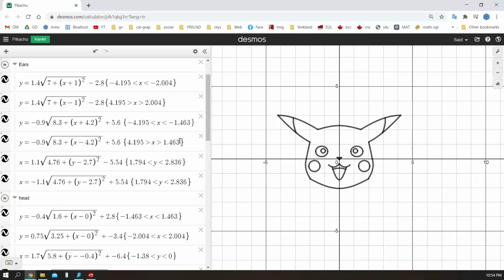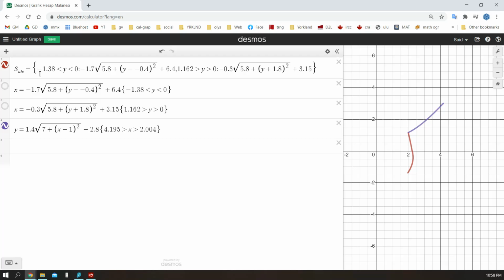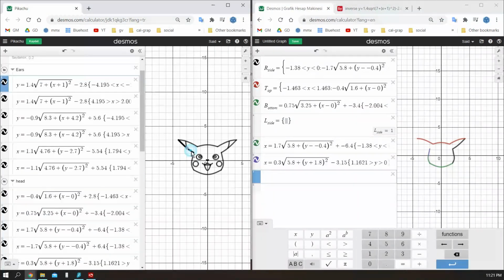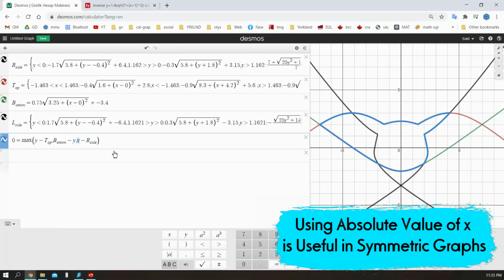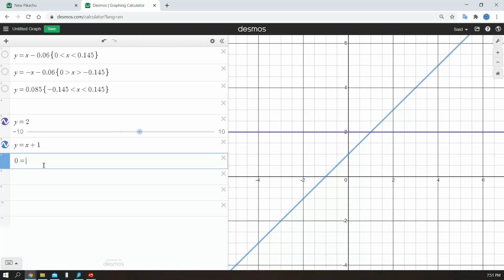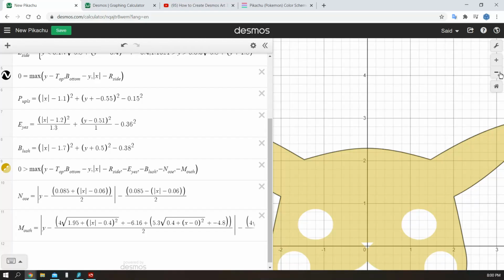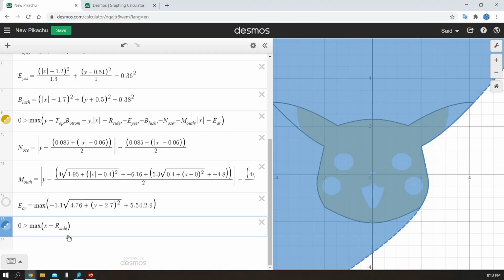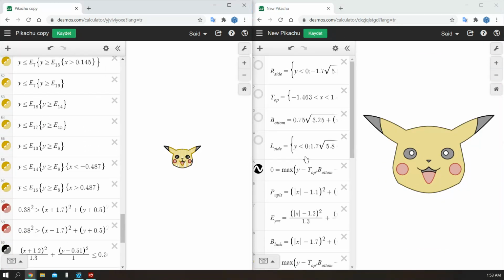How to Create Desmos Art 5 - Professional Graphing and Coloring - Step by Step Guide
Special thanks to Knalb_a_la_knalb from Reddit.

If you enjoy playing around with functions and graphs, you might be interested in the famous Desmos Art. You can create a whole bunch of creative artworks like logos, patterns, pictures, cartoon characters and portraits by only using DESMOS Graphing Calculator. This is the fifth video of DESMOS ART Video Series. In this video, I talked about the use of max and min.

MICROPHONE I AM USING:
FIFINE T669
Amazon US
Amazon CA
Amazon UK
Amazon DE
Amazon ES (similar one)
Amazon FR
Amazon IT
Amazon JP

My Video Studio And Screen Recorder:
COREL VIDEO STUDIO
Amazon US
Amazon CA
Amazon UK
Amazon DE
Amazon FR
Amazon ES
Amazon IT
Amazon JP

Amazon Store!